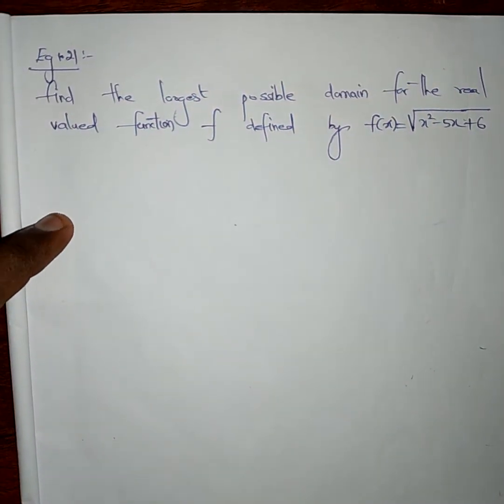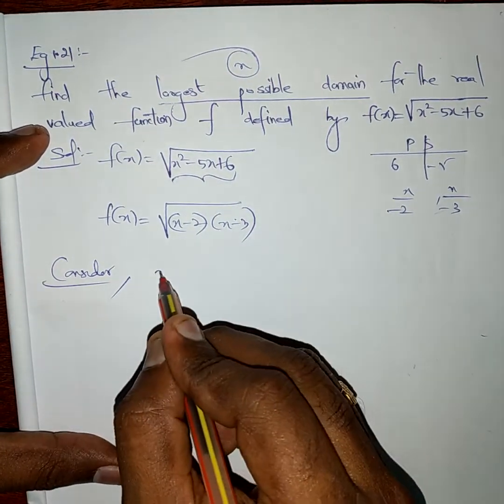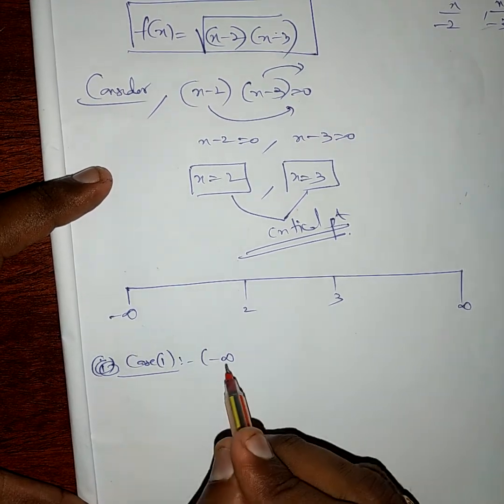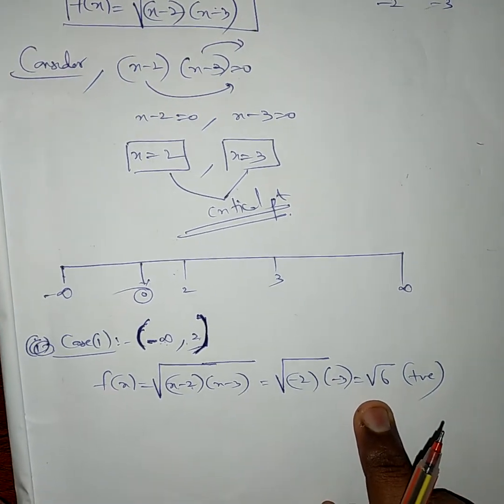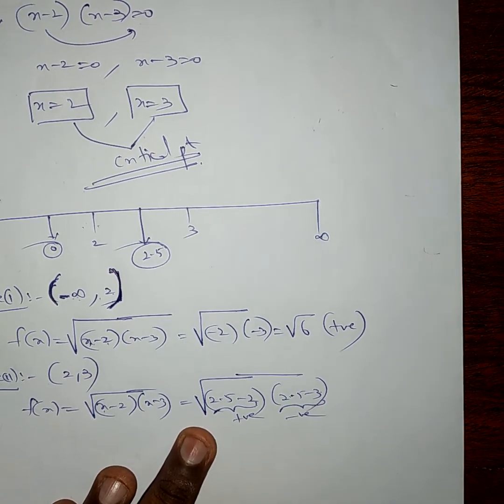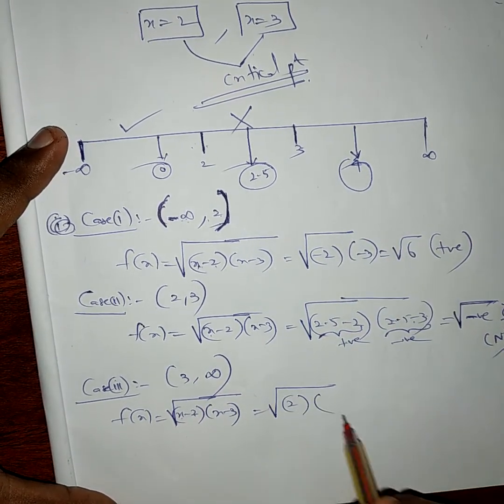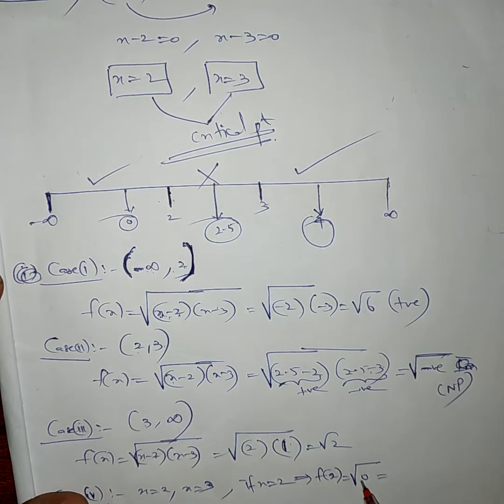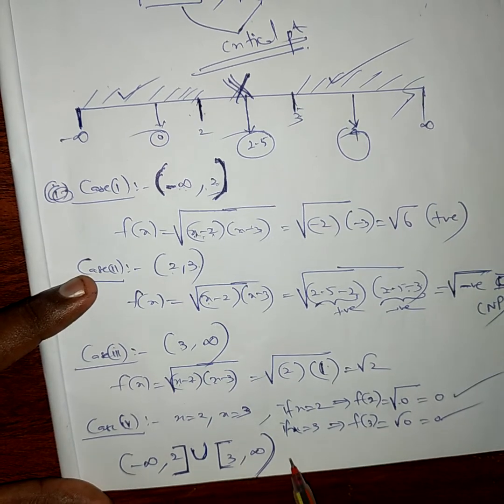Example 1.21, class 11